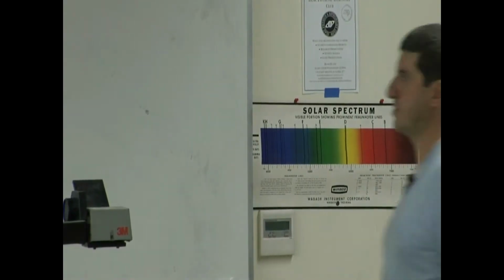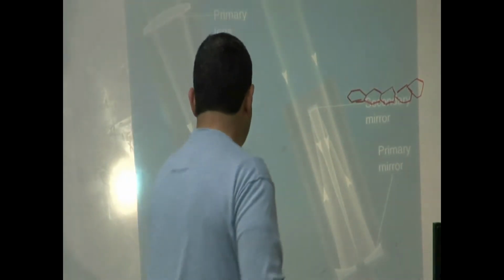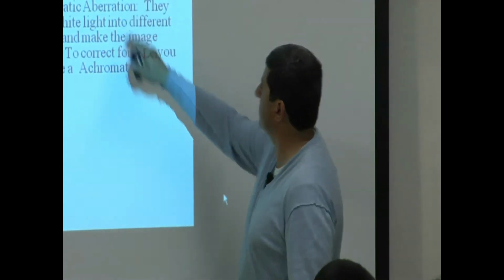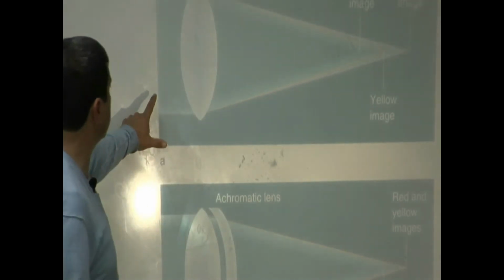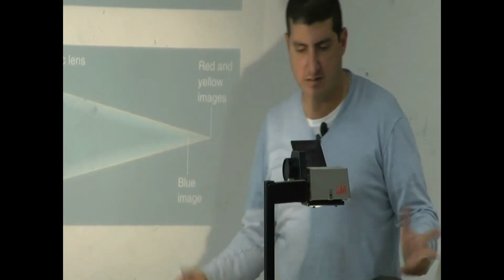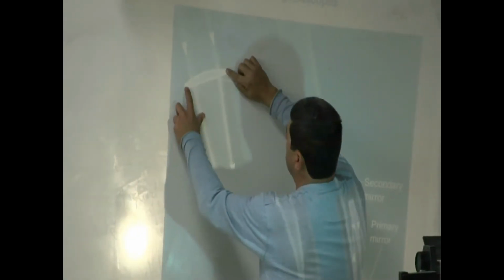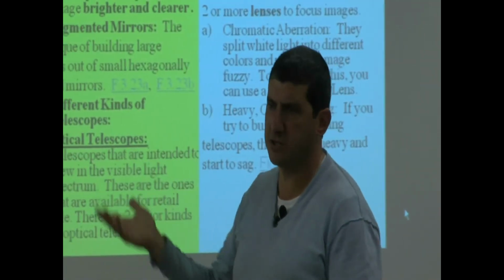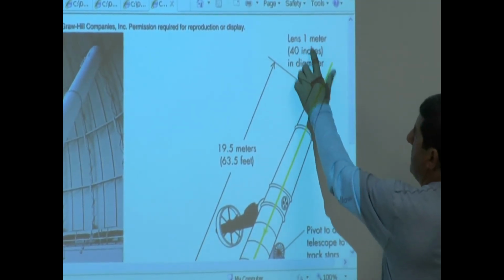Lecture 6b (Refracting Telescopes)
This video explains the basic function and setup of a Refracting Telescope which is the kind used by Galileo to do his famous observations.  It also shows the usual problems that might be encountered in a refracting telescope such as Chromatic Aberration.